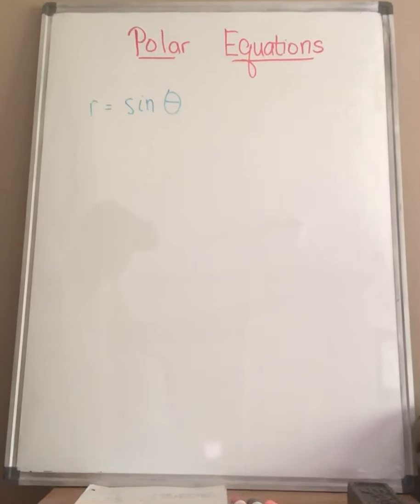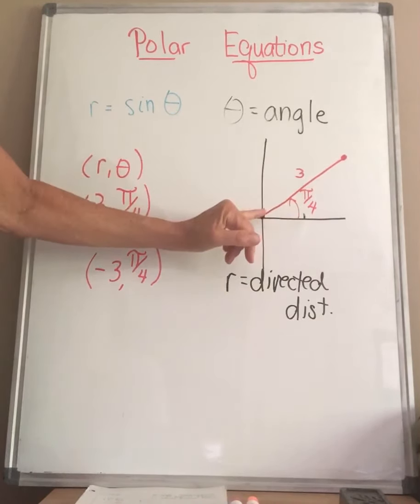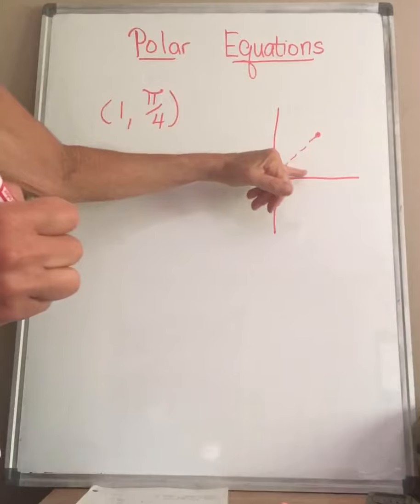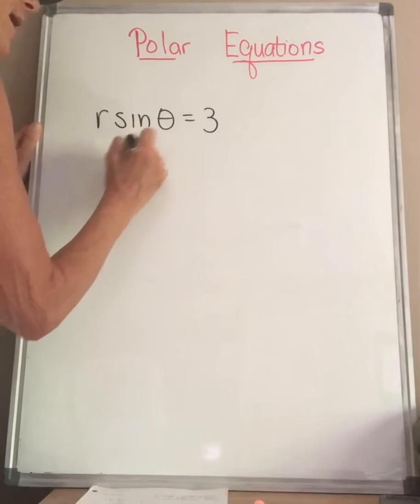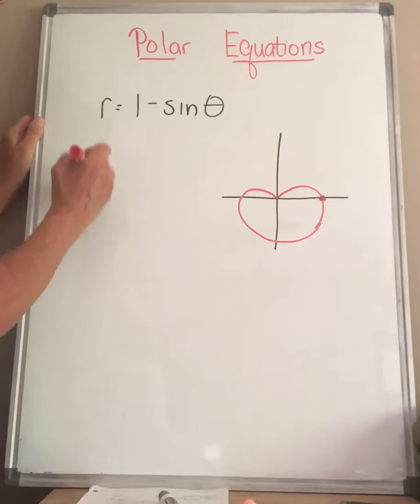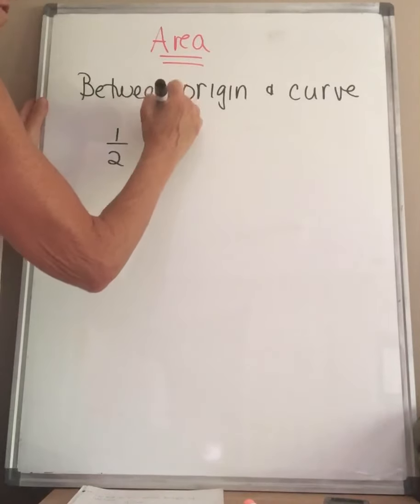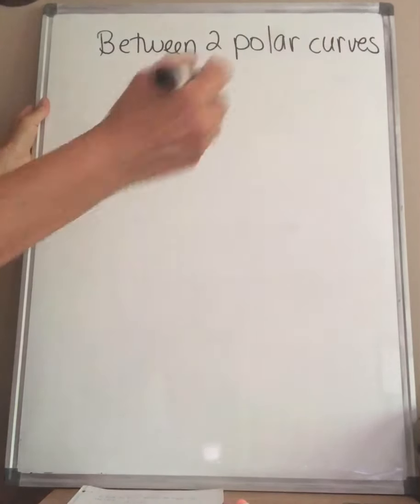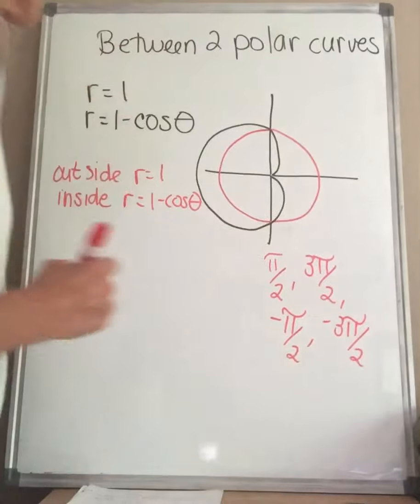June 4, 2020